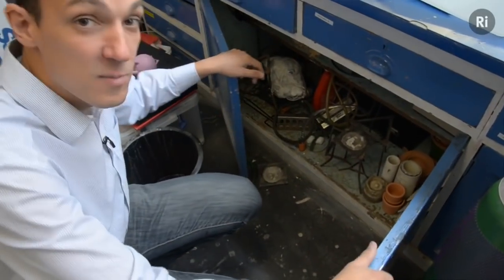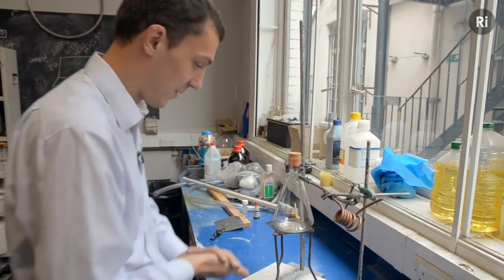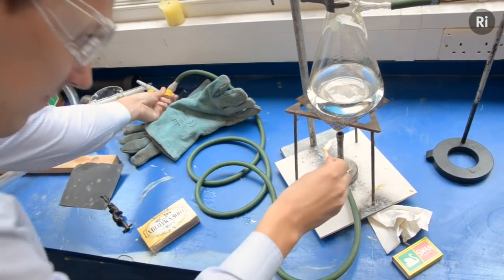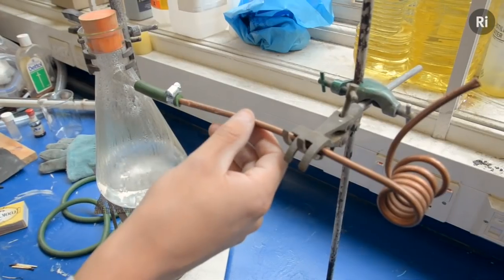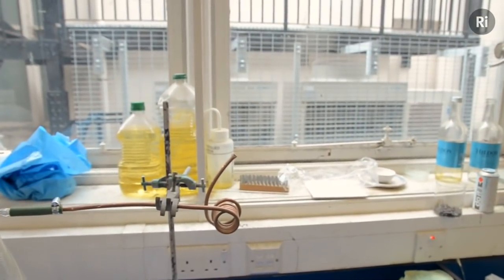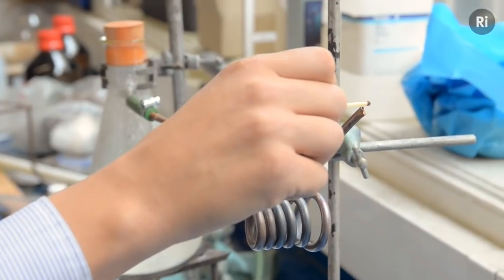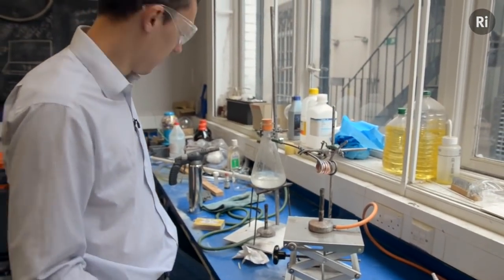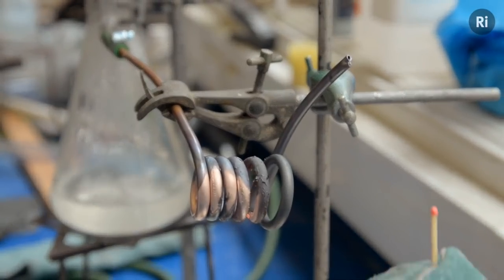Lighting a match with water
Ri Demo Technician Andy Marmery shows us how to light a match without striking it. Using a Bunsen burner, a blowtorch and a super heated copper coil, Andy ignites the match in a stream of pure gaseous water.